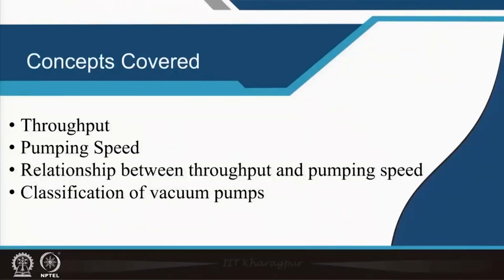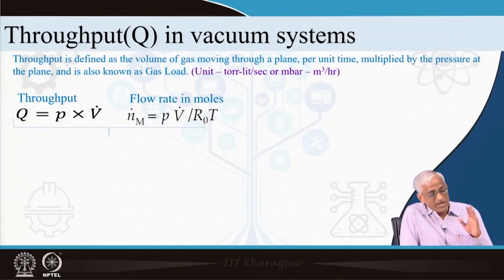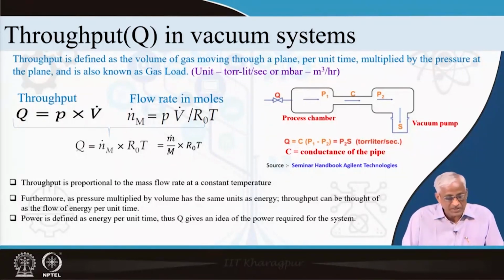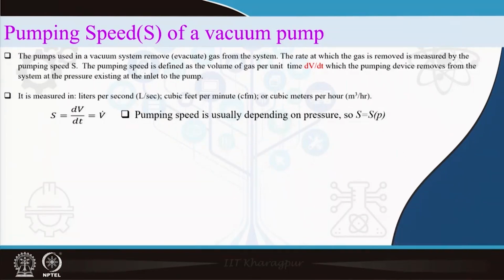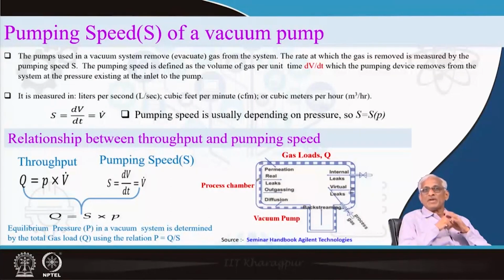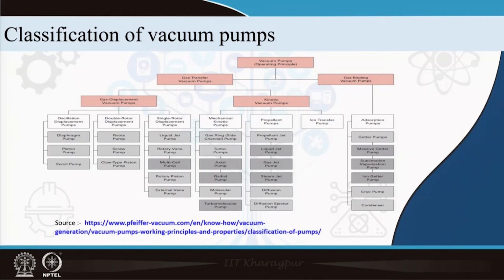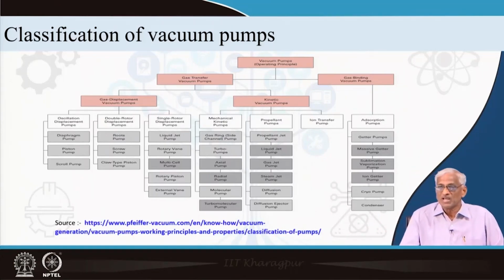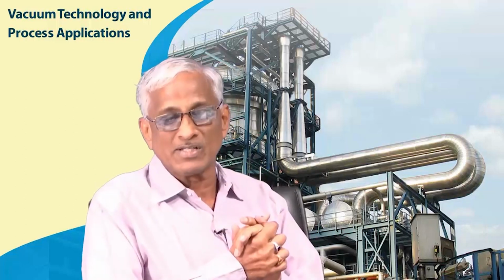Lecture 06: Pumping Speed and Throughput Concepts